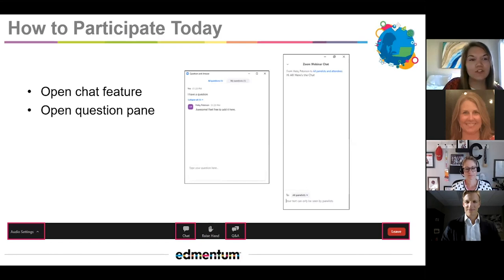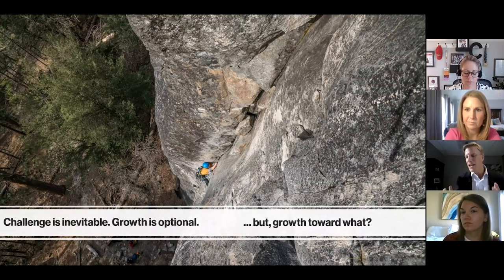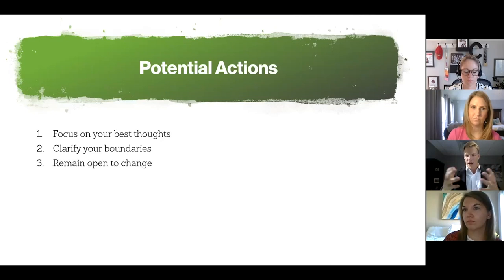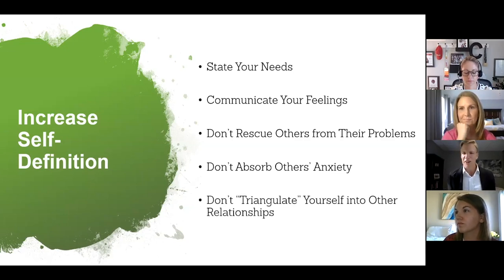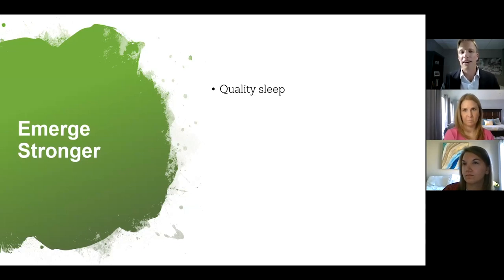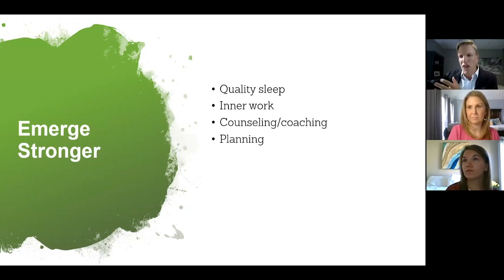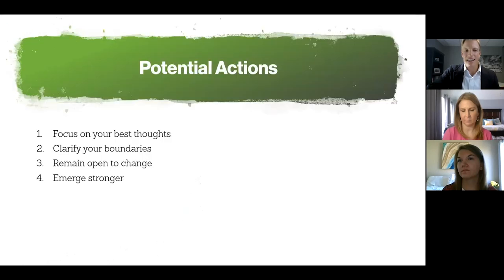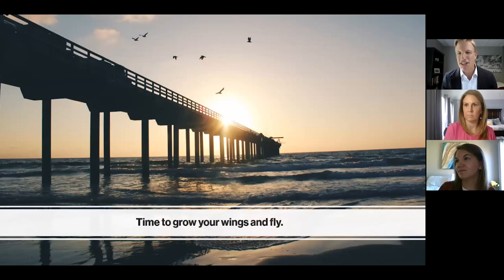Welcome and Opening Keynote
Emerging Stronger from Challenges and Uncertainty